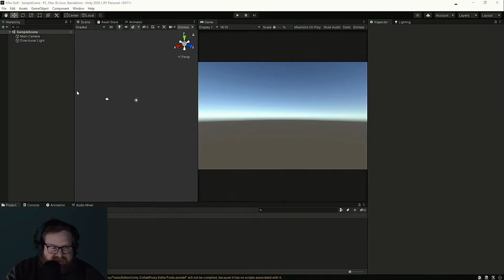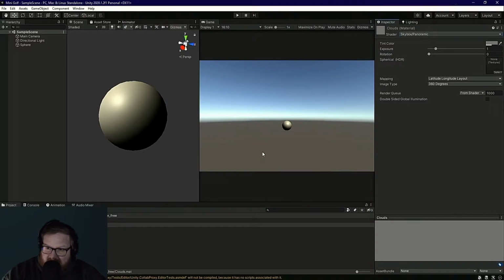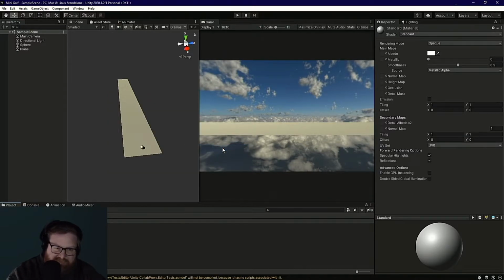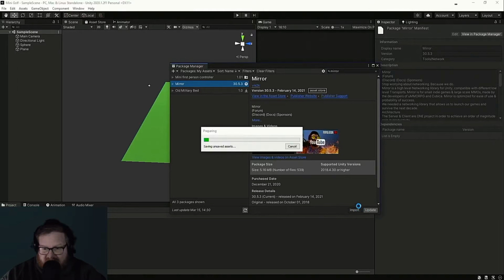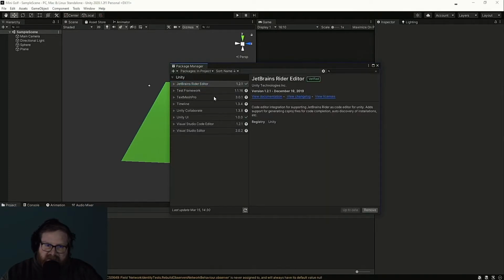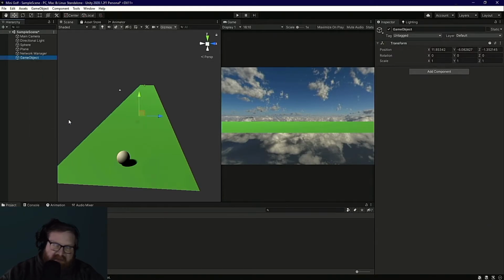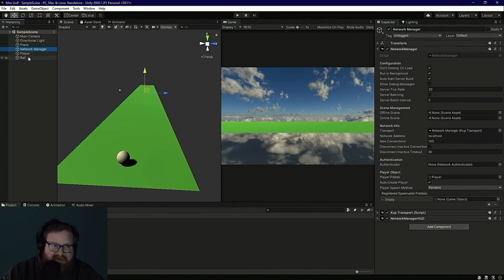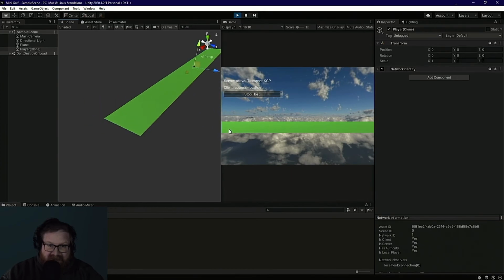Mini Golf - A Start On Something New [E01]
Creating a multiplayer Mini Golf game for the fun of creating. Side project to my horror game.

We would love your support! All proceeds through patron go right back to this channel and the games!

In this video I create the starting scene of a Mini Golf game.